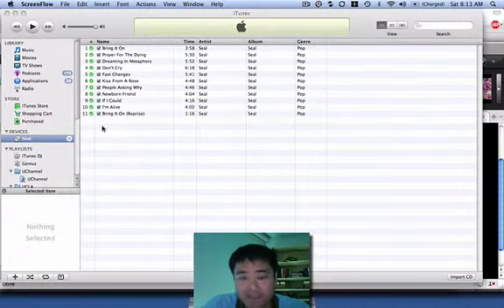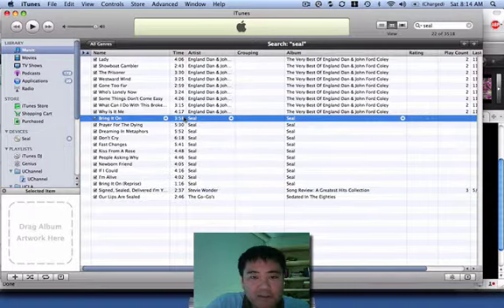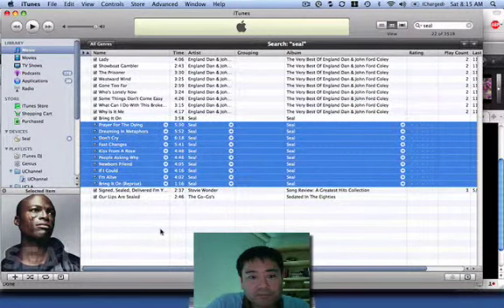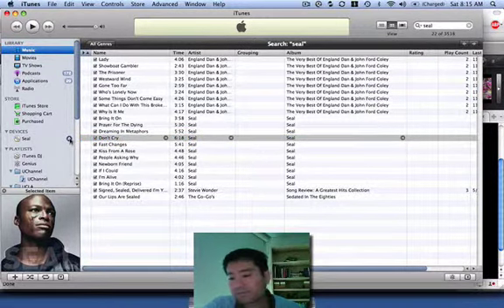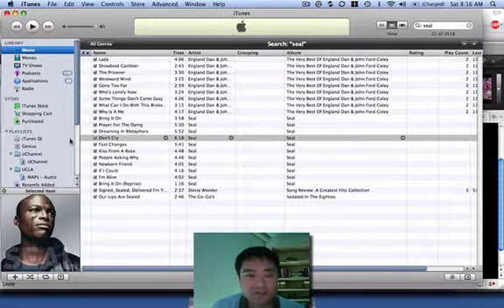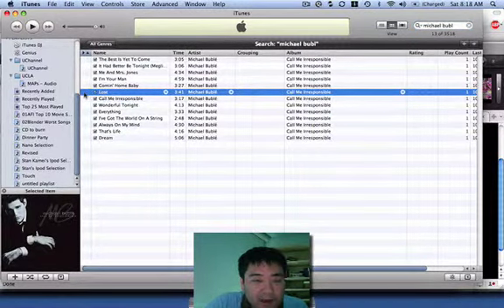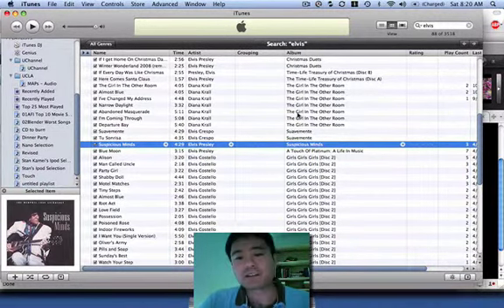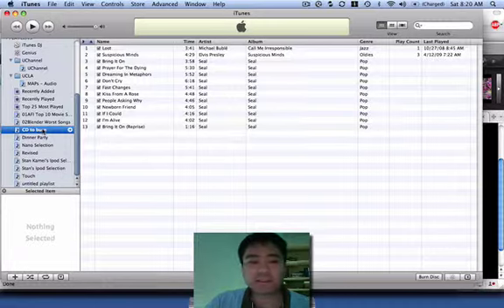Ripping and Burning a CD in ITunes Part 2